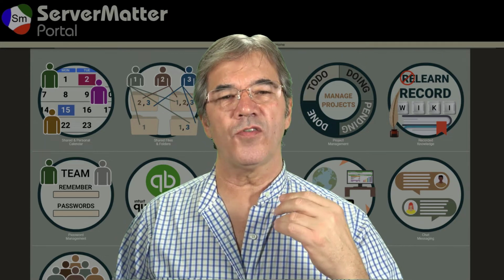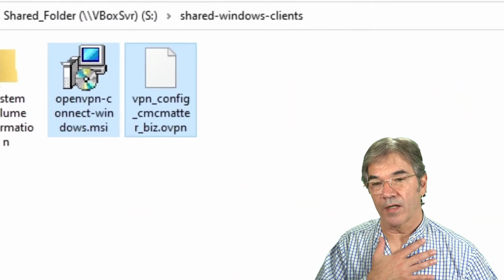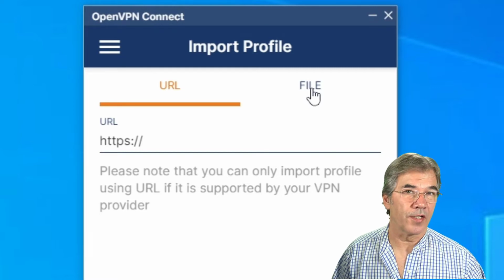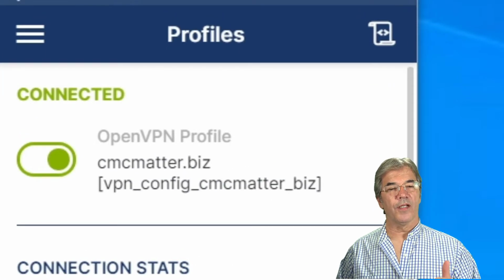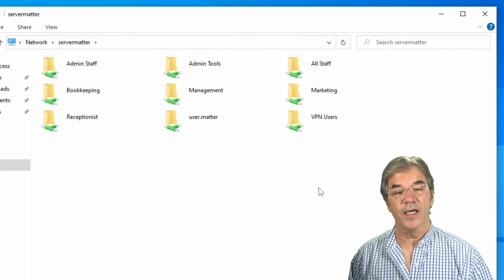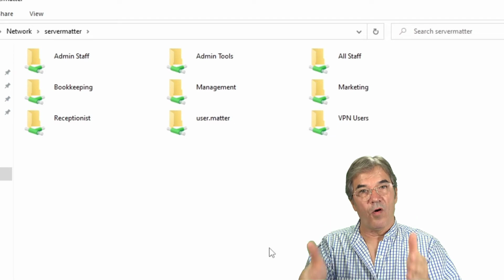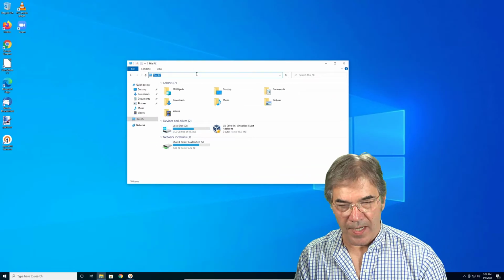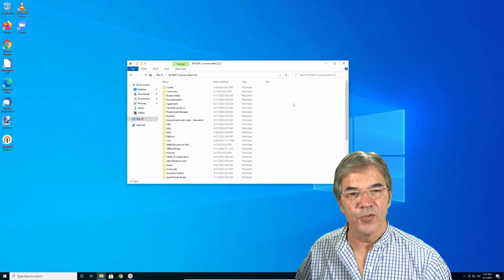ServerMatter: Secure VPN Access - Windows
This video teaches you how to access your ServerMatter server's shared folders and files from anywhere in the world - and do it with the widely accepted security of a VPN tunnel.